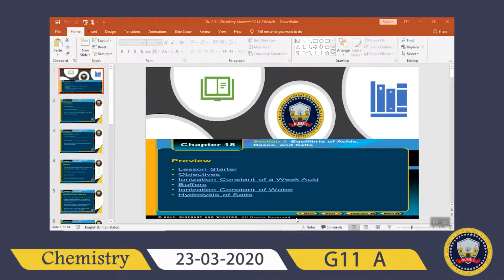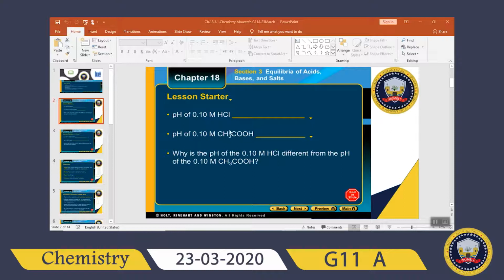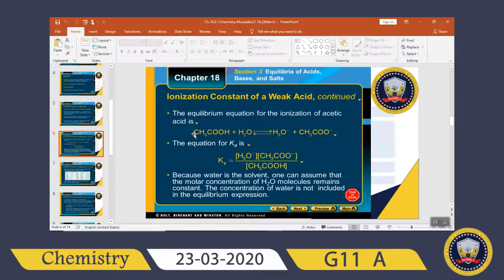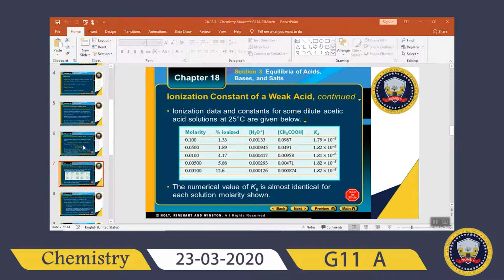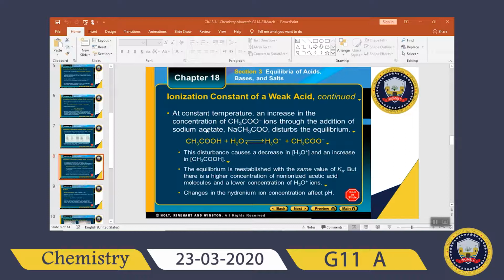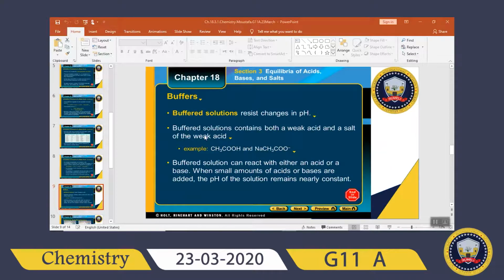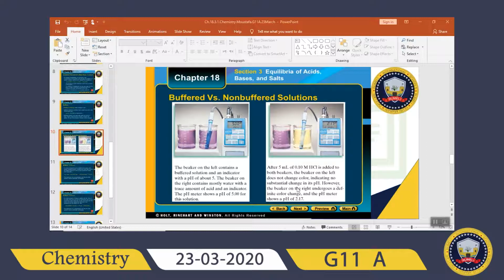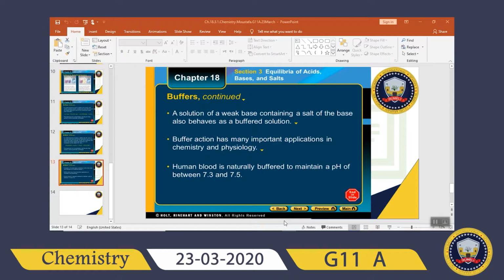Chemistry G 11 A